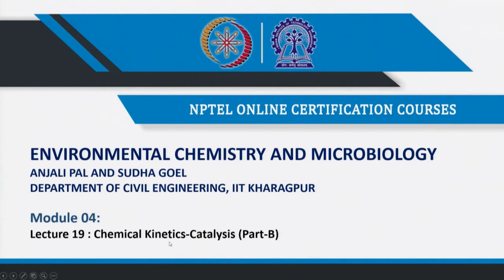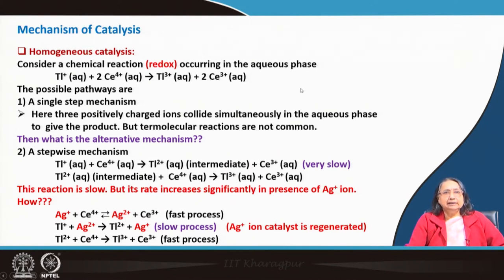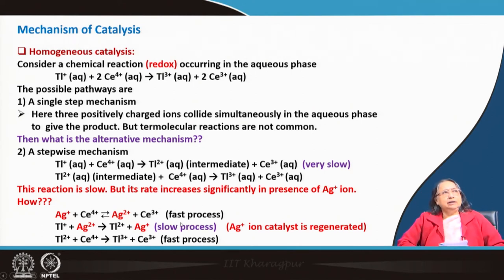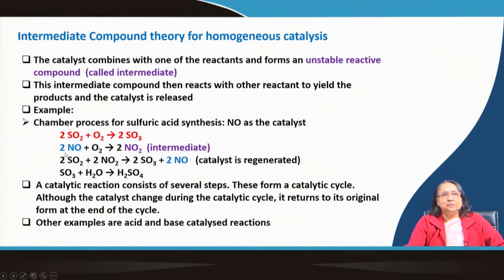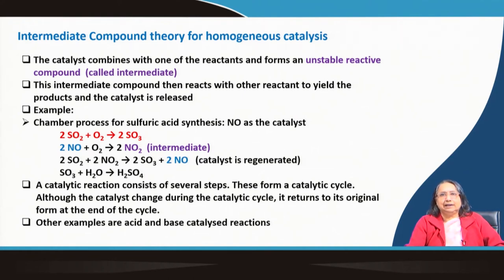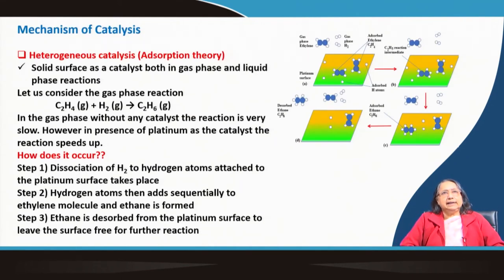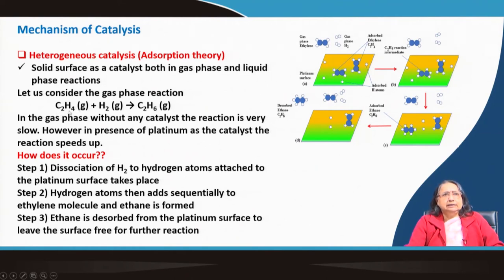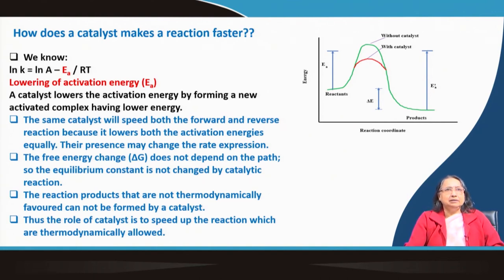Chemical Kinetics-Catalysis (Part-B)swayamprabha